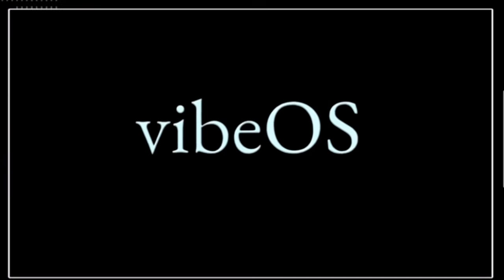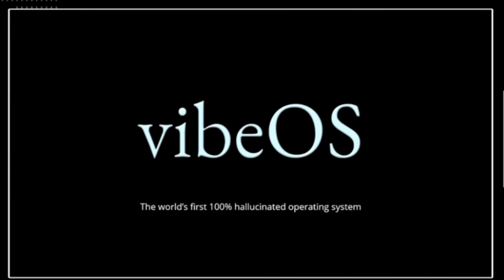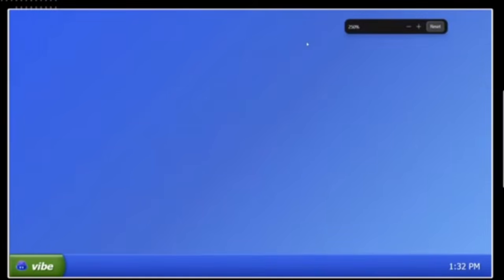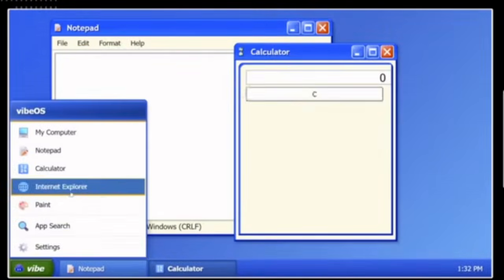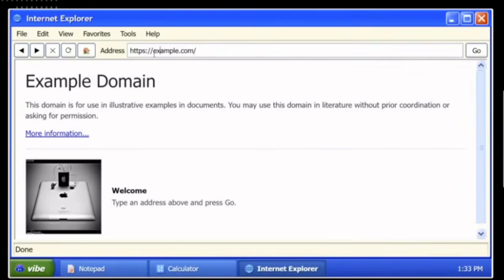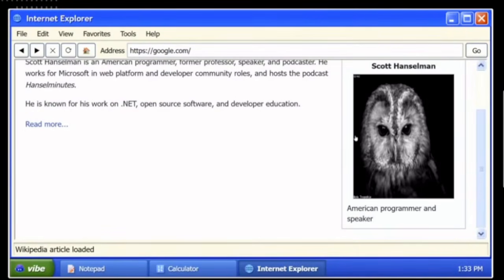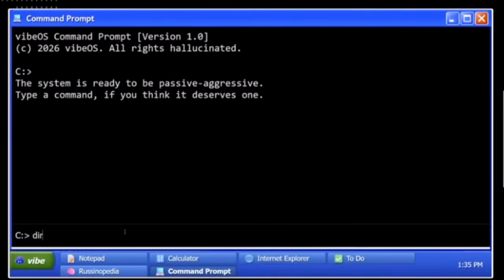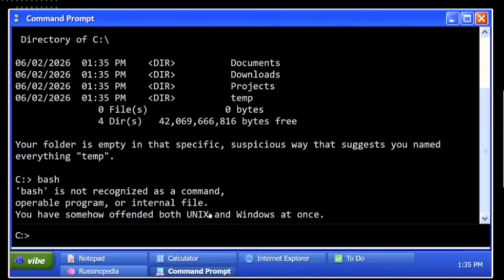After VibeOS What Is The Meaning Of Life As A Programmer?